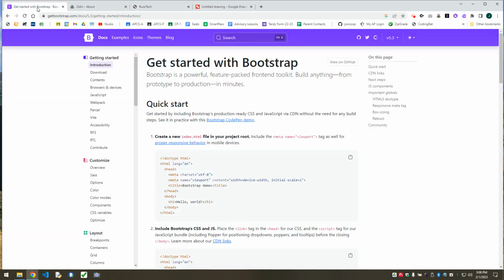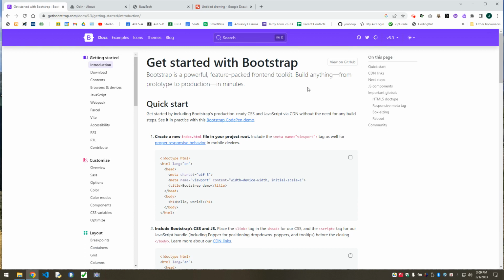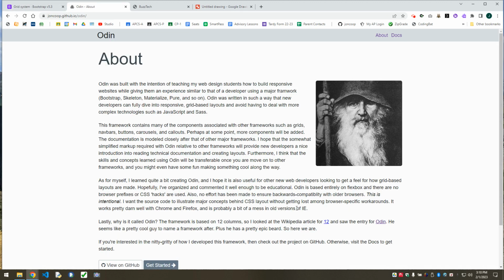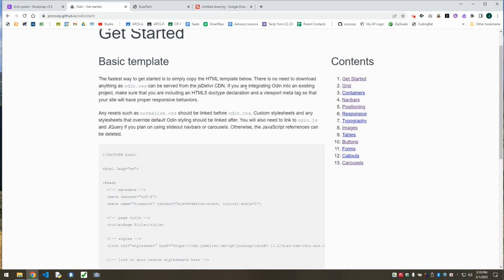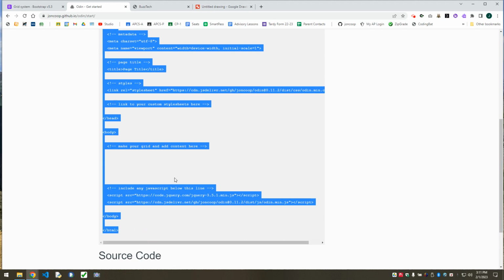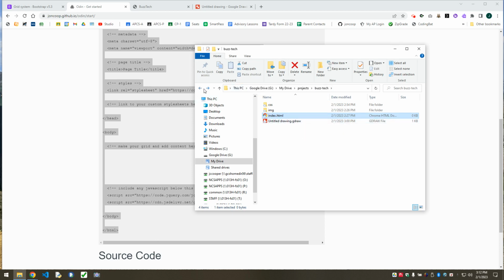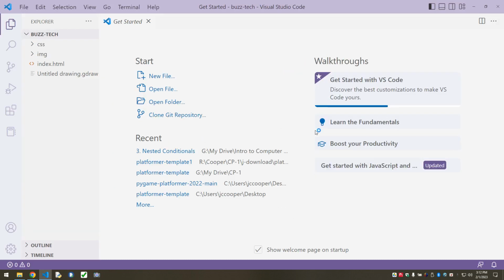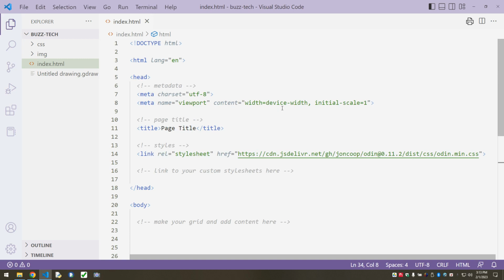1. Odin - Getting Started